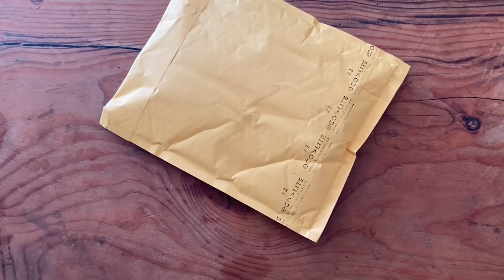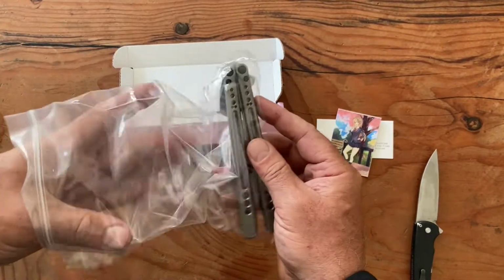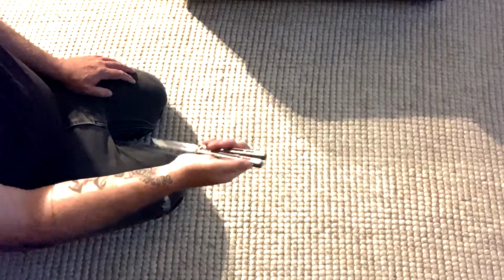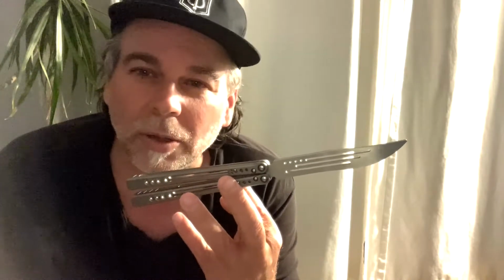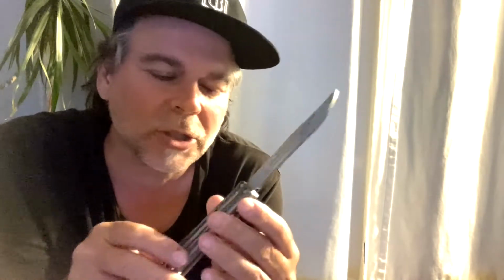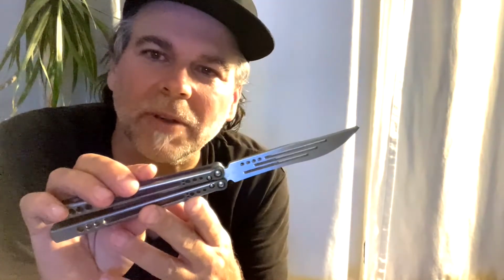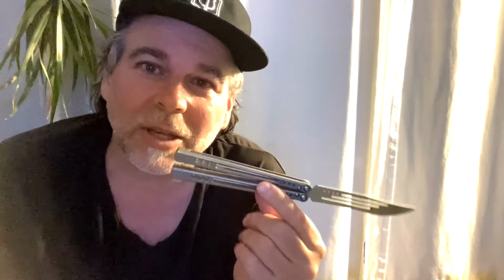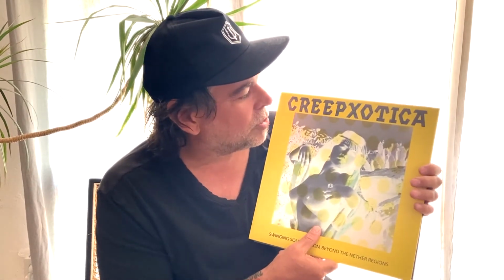The Svix Gale V4 Balisong Trainer/ Don't destroy my fun when my fun is destroying things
Episode 46 hear and see me talk about the Svix Gale V4. More fun all the time please. Flipping the fries.

S1EP46
Svix Gale V4

Intro 0:00
Unboxing 0:53
Flipping 3:44
Bali Talk 7:15
Vinyl Record 13:39
Outro 14:26